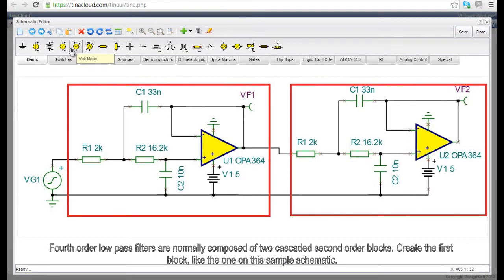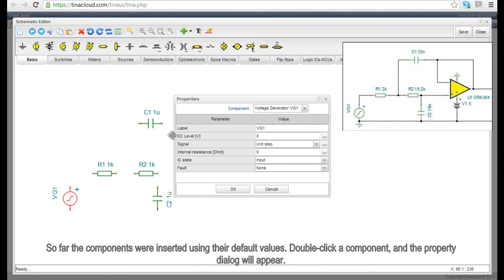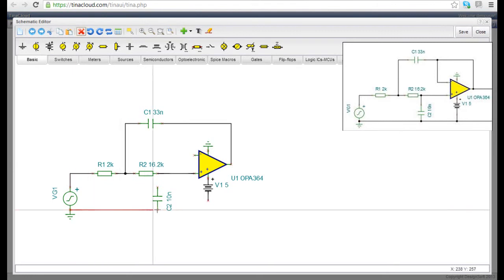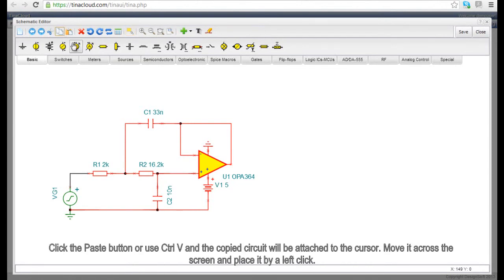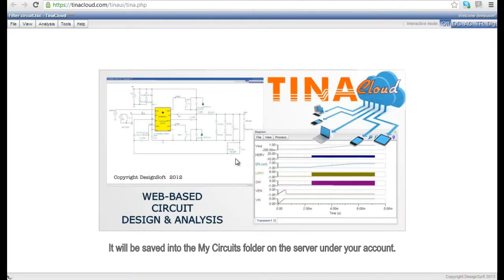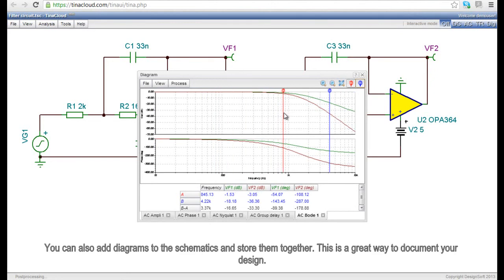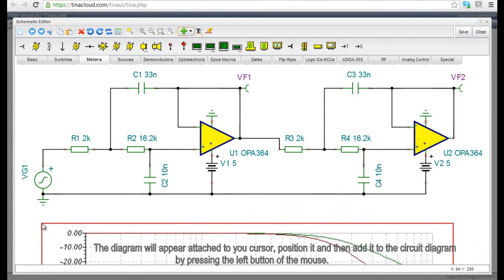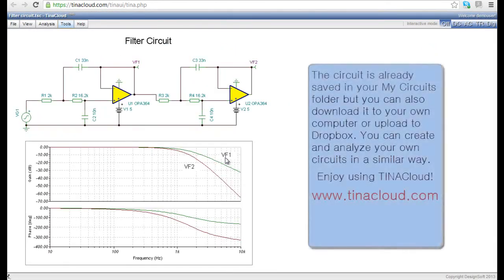4th Order Active Filter TINACloud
Creation and analysis of an 4t order active filter with TINA Cloud PC version